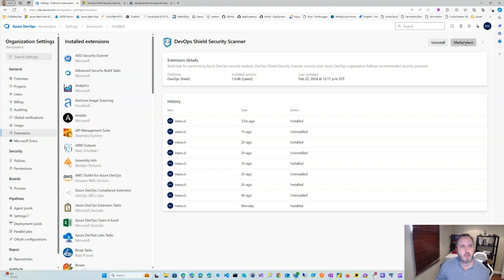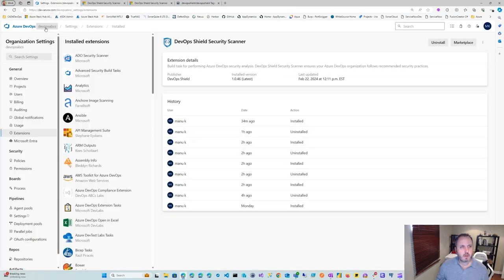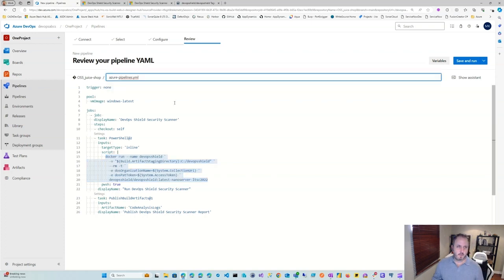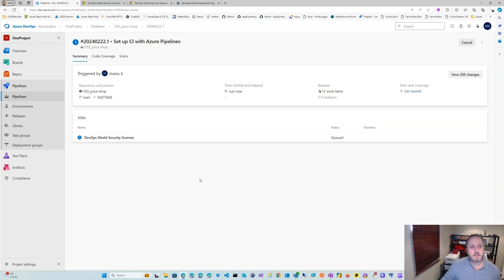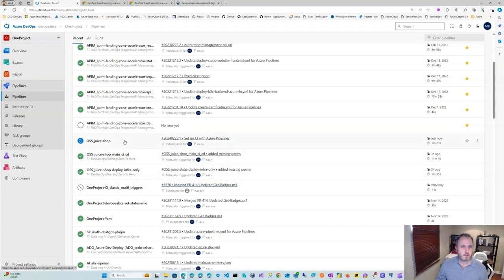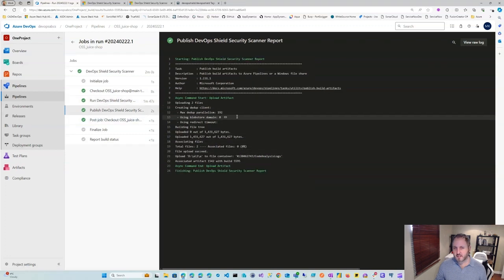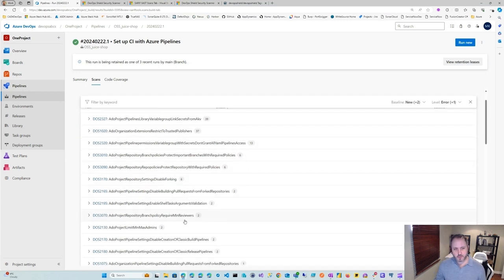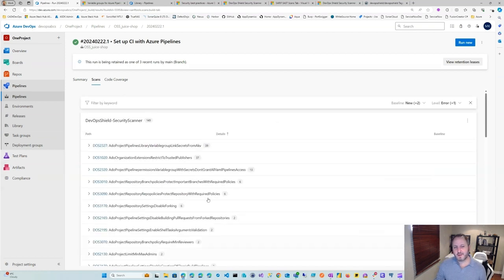DevOps Shield Security Scanner Azure DevOps Extension Part 2 of 2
🚀 *Build a Secure YAML Pipeline with DevOps Shield Container*

In this hands-on tutorial, we'll walk you through the process of setting up a YAML pipeline in Azure DevOps using the *DevOps Shield container*. Whether you're an experienced DevOps practitioner or just getting started, this video will guide you step-by-step.

*Key Steps*:
1. *Docker Run*: Learn how to pull the *DevOps Shield container* from Docker Hub and execute it in your local environment.
2. *Pipeline Configuration*: Create a YAML file that defines your build and deployment steps.
3. *Scanning Process*: Understand how the scanner evaluates over *100 DevOps Controls* across your organization, project, and repositories.
4. *Assessment Reports*: Export assessment results in *SARIF* and *CSV* formats for further analysis.

*Why Use the DevOps Shield Container*?
- *No Extension Installation*: If you lack permissions to install Azure DevOps extensions, the container approach is perfect.
- *Security Assurance*: DevOps Shield provides built-in security controls, even without the extension.

👉 *Watch the video to learn how to set up your YAML pipeline using the DevOps Shield container*.

🔗 *Get the DevOps Shield Container on Docker Hub*: [DevOps Shield Container]

Remember, securing your pipelines doesn't have to be complicated. Let's embrace the power of containers and build robust workflows! 🛡️🐳

TIMESTAMPS
00:00 Walkthrough running DevOps Shield CLI in a pipeline
02:00 Browse the Azure DevOps Marketplace
02:55 Copy pipeline code
03:30 Create a new Pipeline
04:08 Paste pipeline code for your agent
06:00 Run the pipeline
09:06 Look at output
10:08 Optional: View Scans Tab to view SARIF output
11:50 Summary